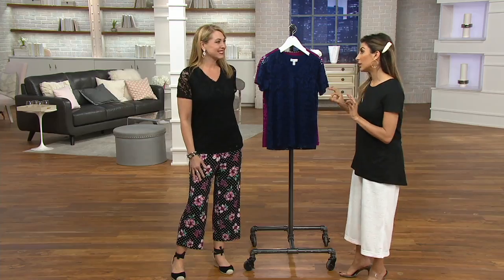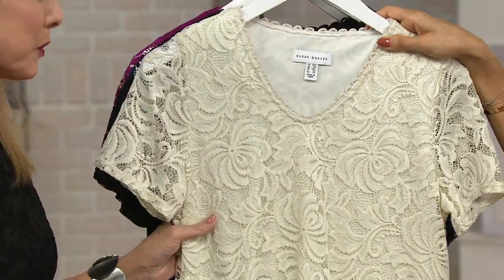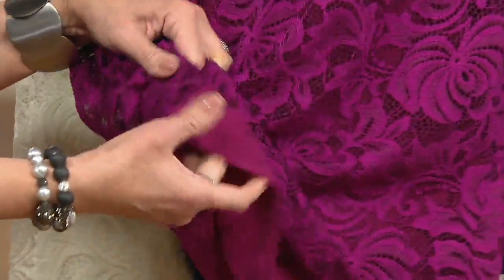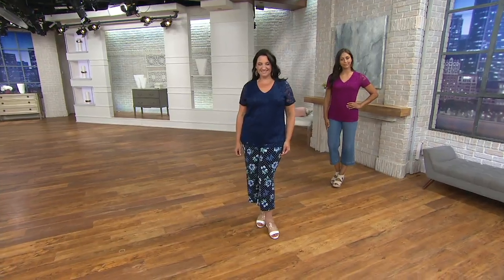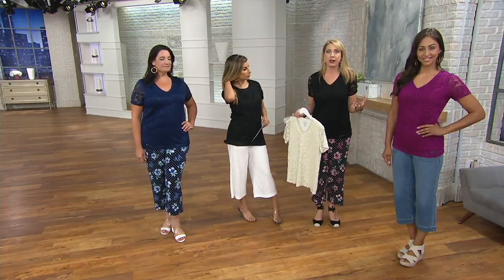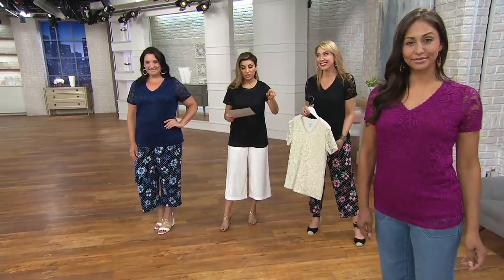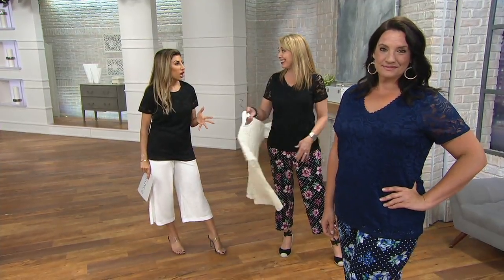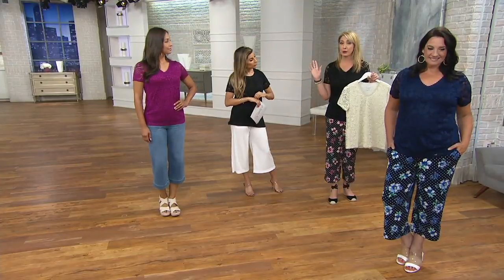Susan Graver Stretch Lace Short-Sleeve V-Neck Top on QVC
Susan Graver Stretch Lace Short-Sleeve V-Neck Top

RSVP yes! Susan Graver's latest stretch lace top has a lined body, so it's comfy and practical for parties that linger into the evening. From Susan Graver.